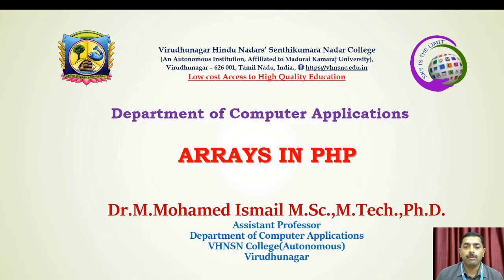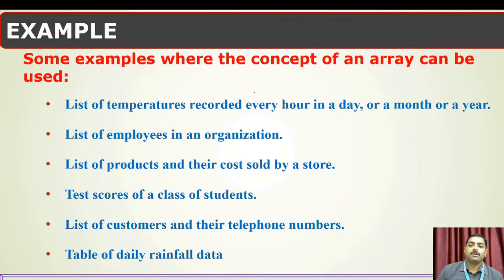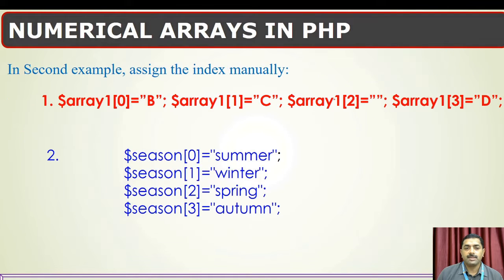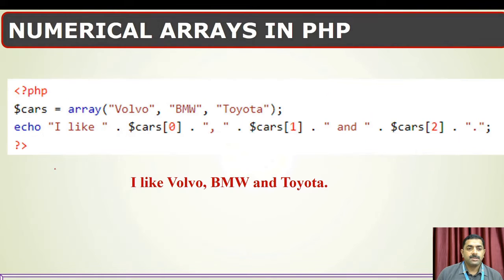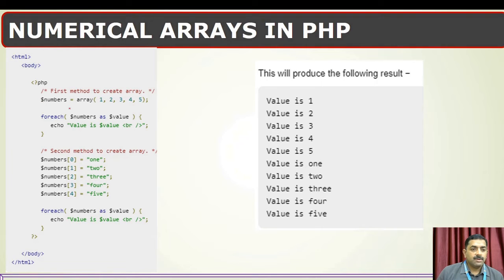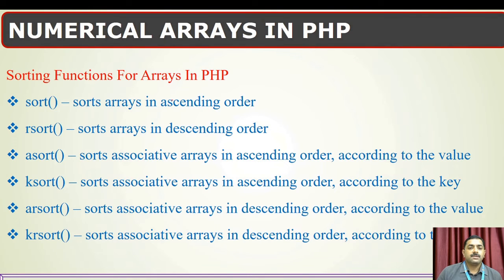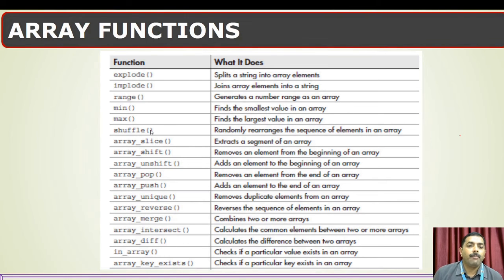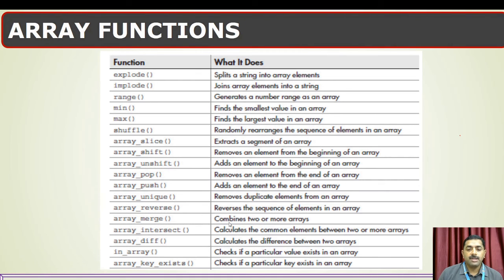Numerical Array | Arrays | Web Development using PHP | V.H.N.S.N.College (Autonomous)